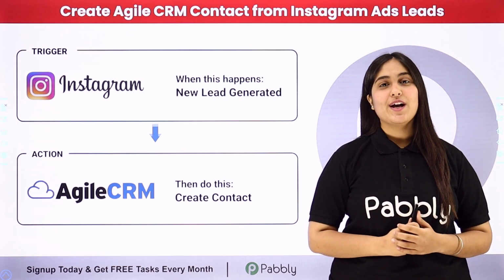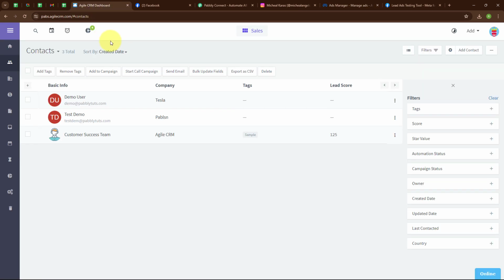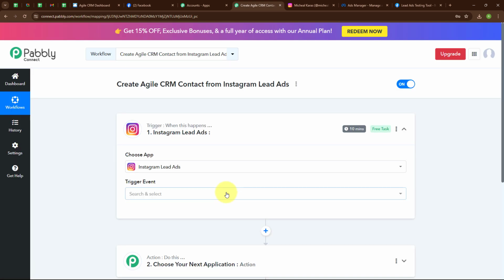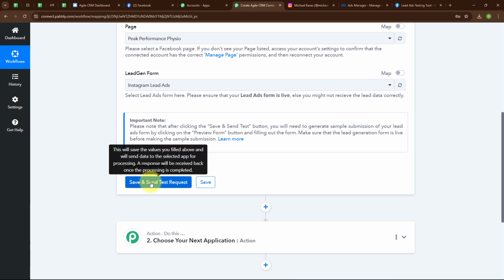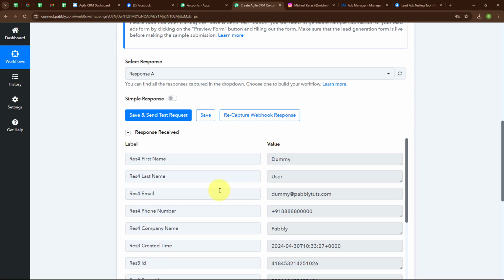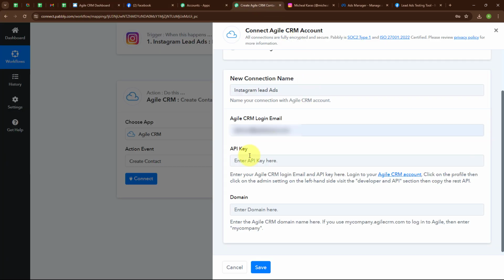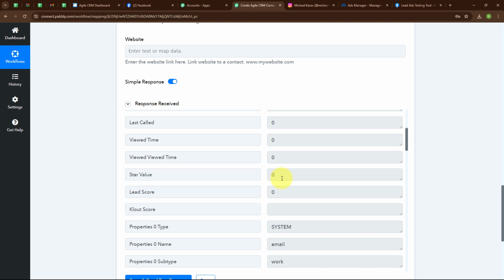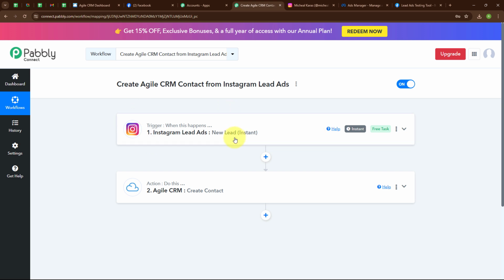How to Create Agile CRM Contact from Instagram Lead Ads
In this tutorial, you'll learn how to automate the creation of Agile CRM contacts from Instagram Lead Ads, streamlining your lead management workflow. Instagram Lead Ads are powerful tools for generating leads, while Agile CRM offers comprehensive customer relationship management solutions. By integrating the two platforms, you can ensure that leads captured through Instagram Lead Ads are seamlessly added to your Agile CRM contact list for efficient follow-up and nurturing. Follow along as we guide you through the step-by-step process of setting up this integration, enabling you to effortlessly create Agile CRM contacts from Instagram Lead Ads.

1. Automation: Pabbly Connect offers automation capabilities that can help you automate mundane and repetitive tasks. This allows you to save time, money and resources.

2. Integration: Pabbly Connect provides a wide range of integrations so that you can connect different web services with each other. This helps you to create smarter workflow processes and make your business more efficient.

3. Security: Pabbly Connect takes security seriously and provides an industry-standard security system to protect your data and applications.

4. Scalability: Pabbly Connect is highly scalable and allows you to easily add new applications and services to your workflow.

 5. Cost-effective: Pabbly Connect is cost-effective and provides plans for different business sizes.